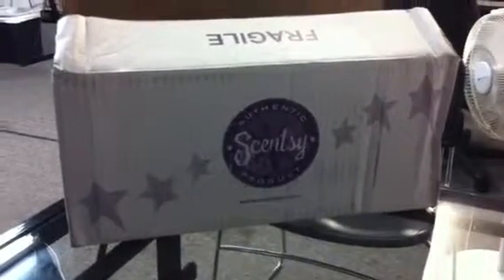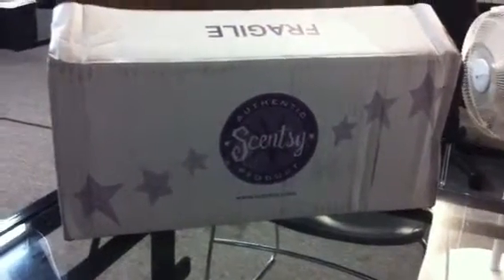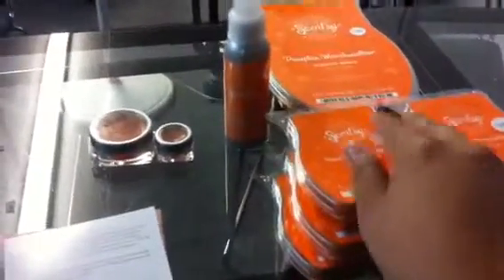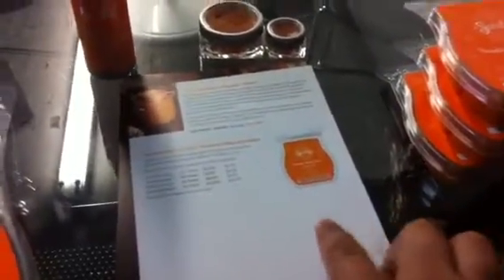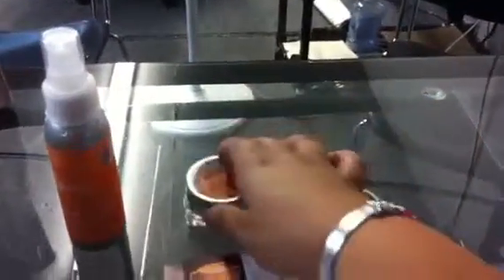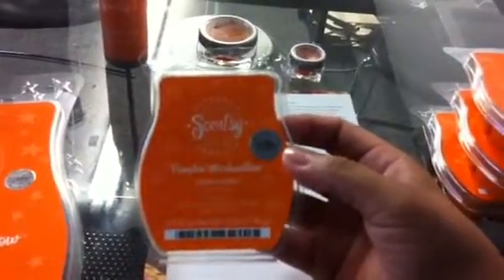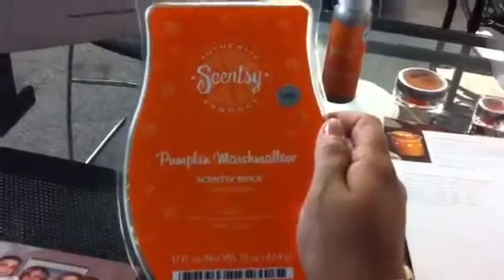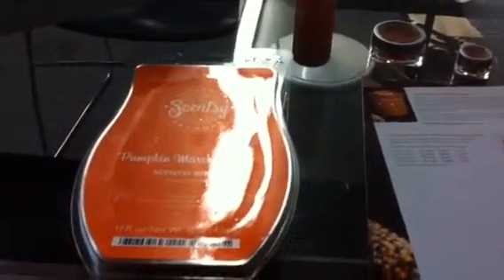Scenty Scent of the Month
Want to learn more about ME and my  Scentsy Story???

Head over to my website NOW!